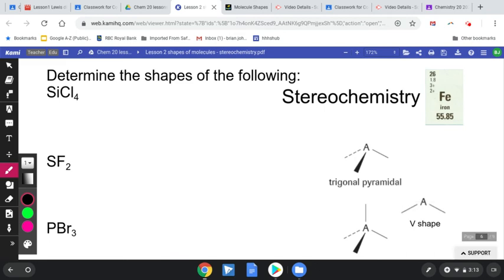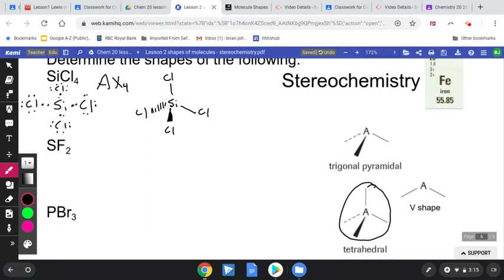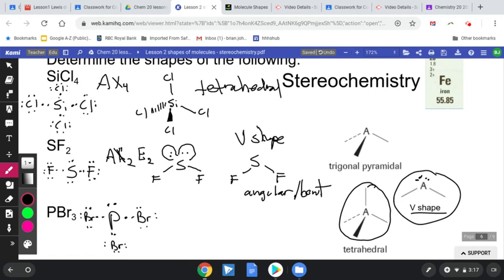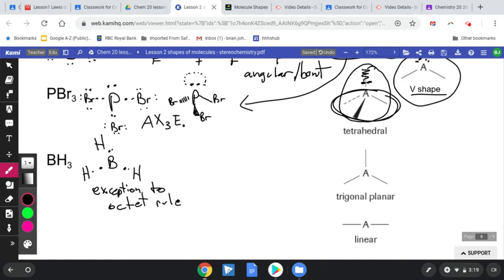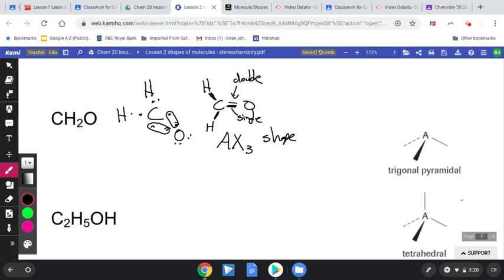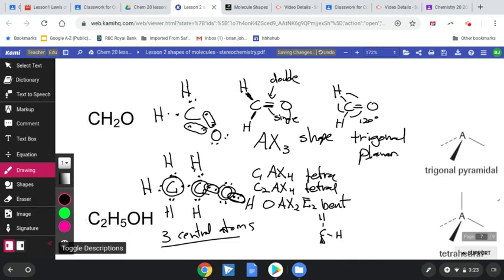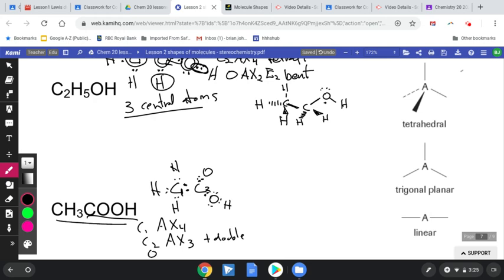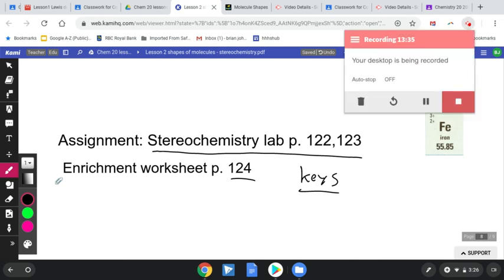Lesson 2 part 2 Molecule shapes